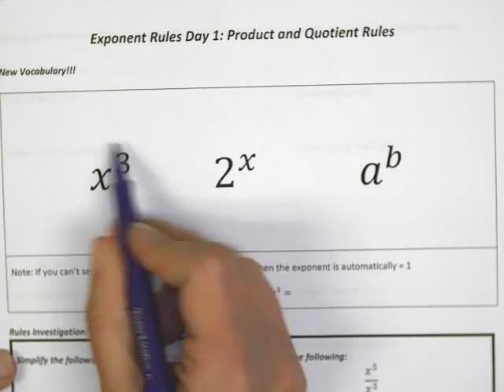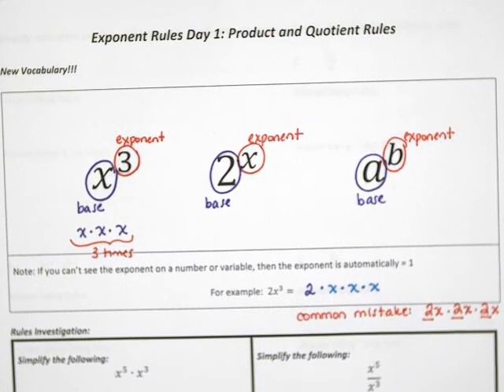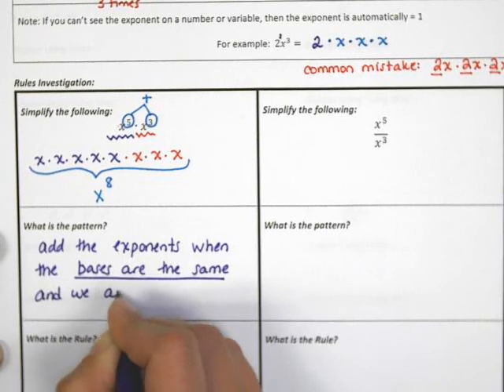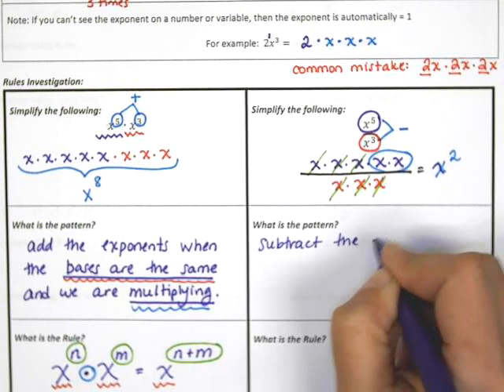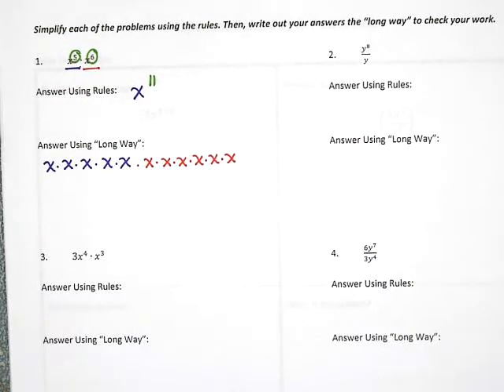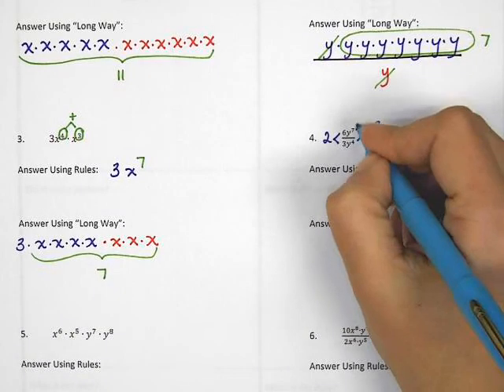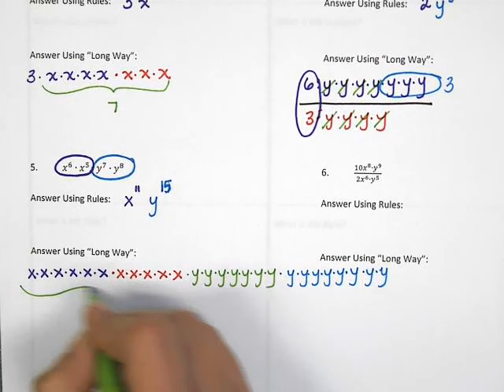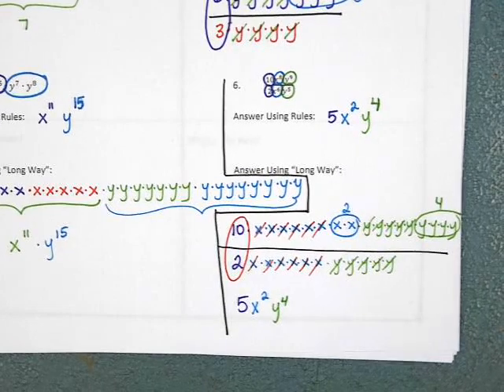Algebra 1 Exponent Rules Day 1 Video